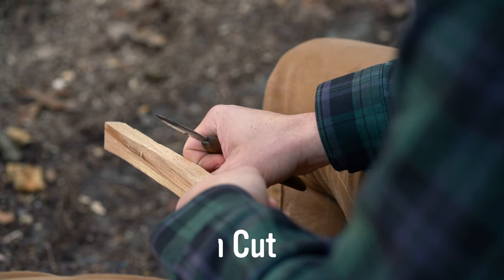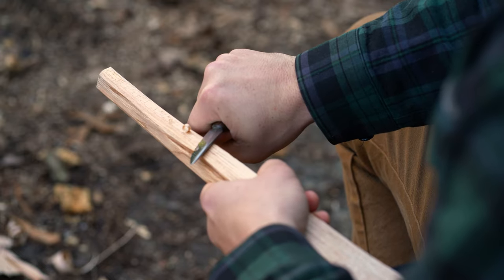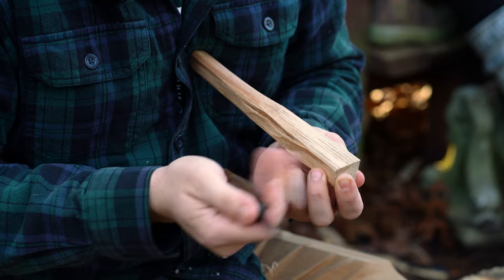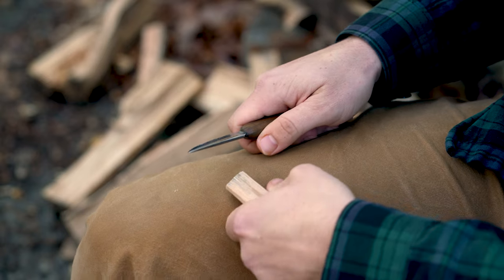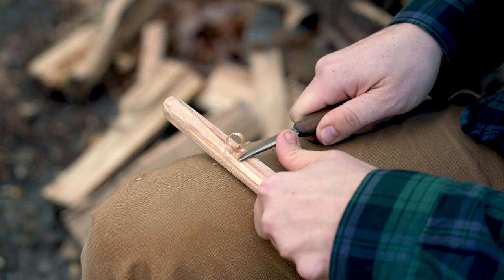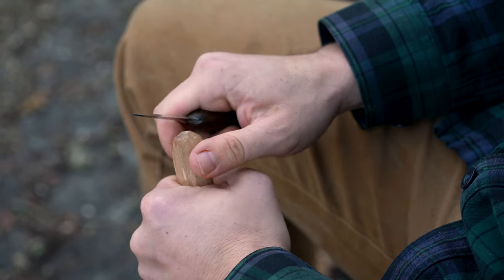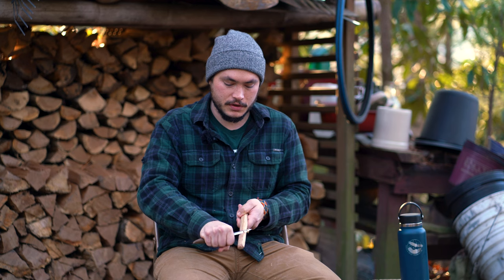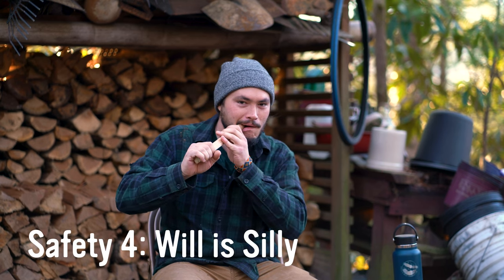OA How To: Wood Carving Techniques and Safety for Beginners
Join OA's Carving teacher (and OA alum!) Will to learn some basic carving techniques OA students learn every semester. Don't forget: safety first!

Chapters:
0:00 Intro
0:17 Cut 1- Big Push Cut
2:14 Cut 2- Violin Cut
4:41 Cut 3- Small Push Cut
6:26 Cut 4- Little Pull Cut
8:05- Safety Tips
10:14- Extra Safety Tip